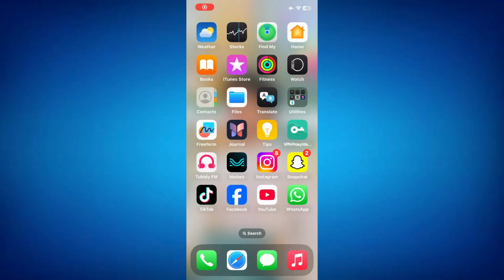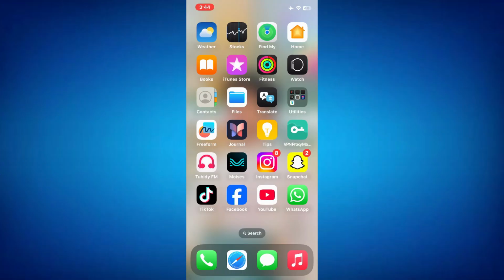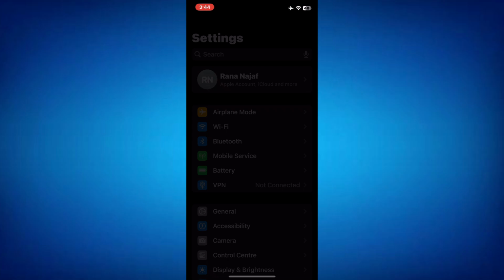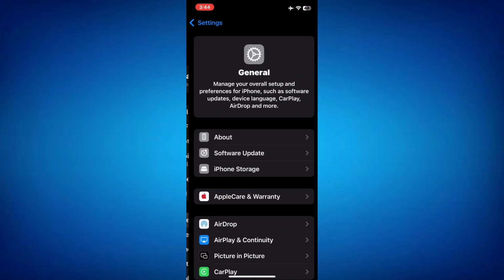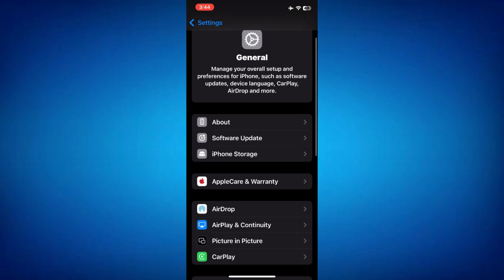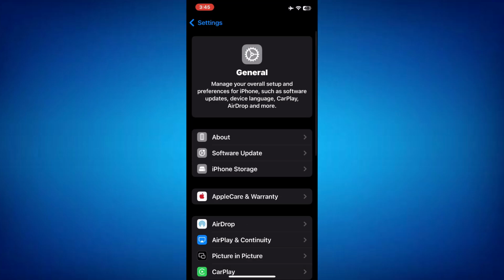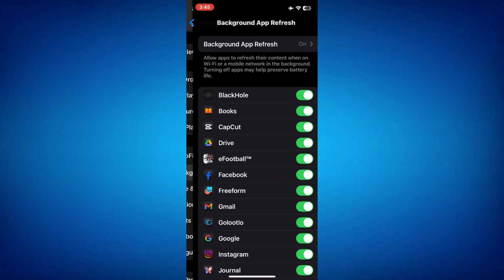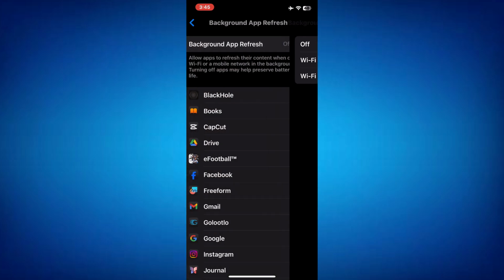How To Fix iPhone Overheating Problem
Is your iPhone overheating? Whether it’s from heavy usage, charging, or certain apps, an overheating iPhone can be a major concern. In this video, we’ll show you the best ways to fix your iPhone overheating problem and keep it running smoothly.

In this video, you'll learn:

Common causes of iPhone overheating
How to manage battery usage and settings to prevent overheating
Tips to reduce background app activity and cool down your device
What to do if your iPhone continues to overheat after trying these solutions